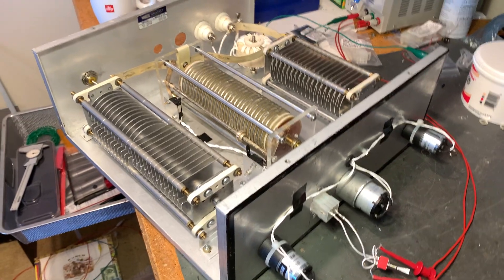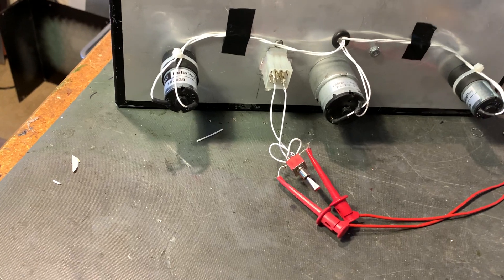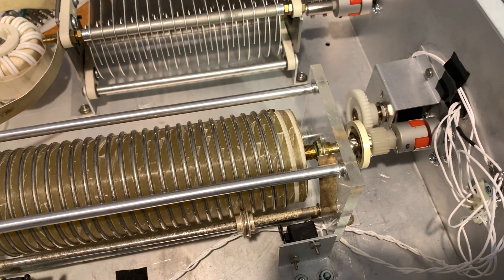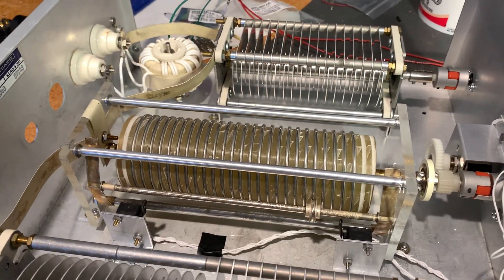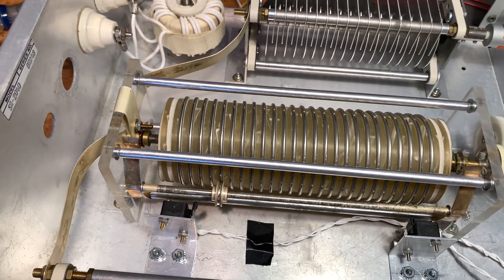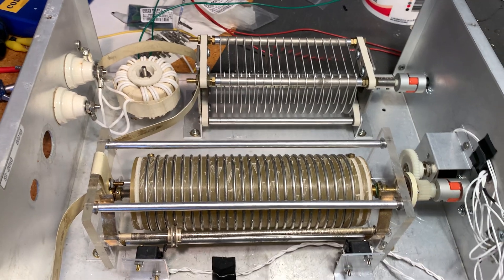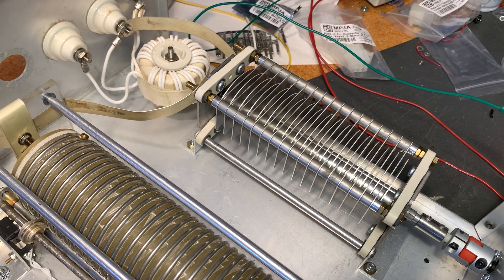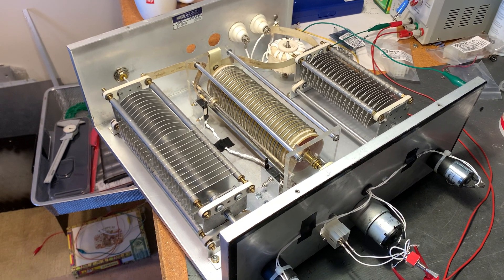Motorized Remote 450 Ohm Ladder Line HF Antenna Tuner Project, Initial Review, by WA9WFA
This is a progress report on an amateur (ham) radio high frequency remote antenna tuner for use with 450 ohm ladder line dipole wire antennas.  A Heathkit SA-2040 manual tuner has been motorized for remote control outside of the house, and feeds 1:1 SWR, 50 ohm coax to the radio room.  A control unit, designed but not built yet, will control the motors.  The tuner is currently being fitted into a waterproof outdoor cabinet.